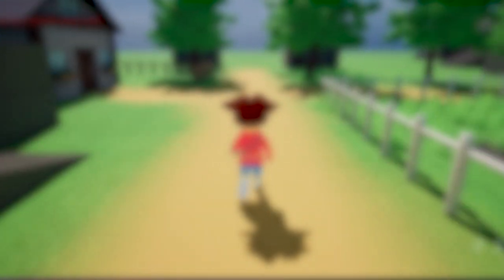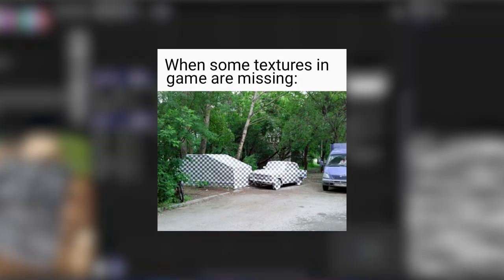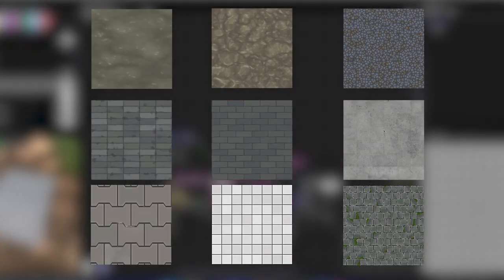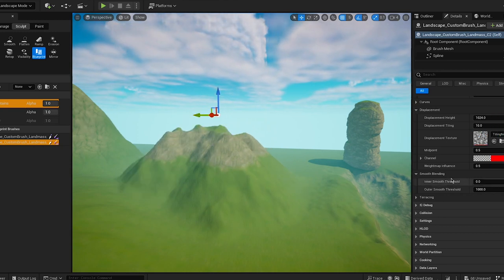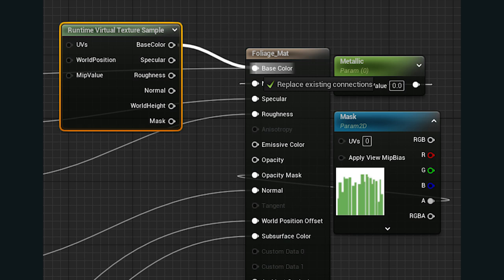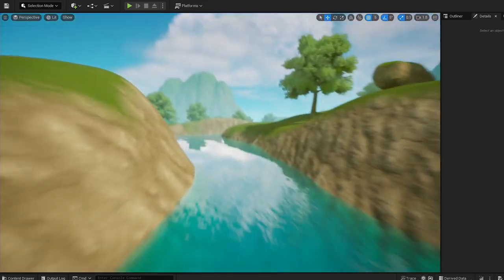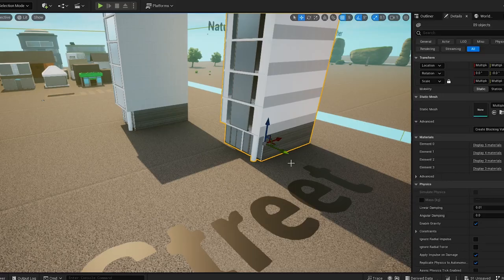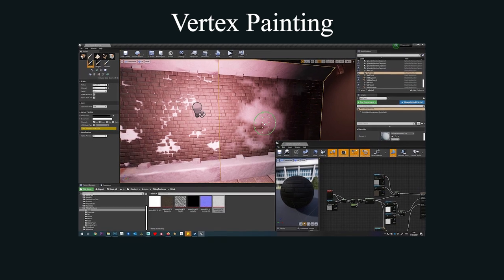Creating an Open World for my Game | Devlog #2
In this video we'll create a open world environment for my indie game in unreal engine.

Chapters:
0:00 Intro
0:27 the idea
0:55 landscape
1:20 textures
2:03 creating textures
2:57 landscape paint
4:47 grass & other foliage
6:07 water
6:55 town
9:33 the result

Songs:
Gerudo Valley - The Legend of Zelda: Ocarina Of Time
Dragon Ball Z: Kakarot OST - Prologue I
Ni no Kuni: Wrath of the White Witch Remastered - Theme
Dragon Ball Z: Kakarot OST - Country Living
Korok Forest (The Legend of Zelda: Breath of the Wild OST)
Ni no Kuni: Wrath of the White Witch Remastered - Theme (I think its the same as above)
One Piece OST - We Did It! Let's Party!